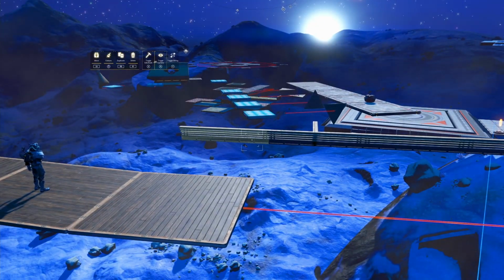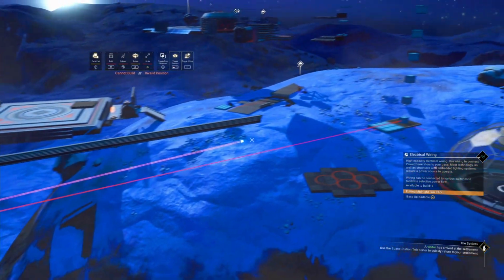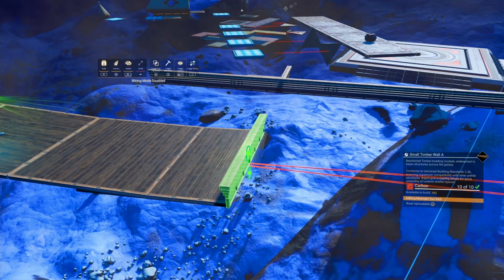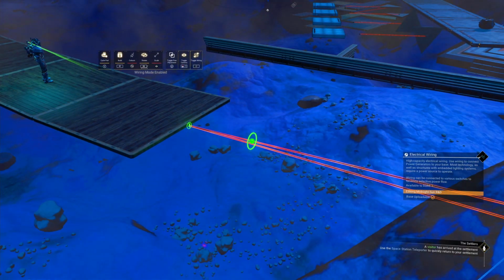Natural Curves - No Man's Sky Frontiers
How to build smooth natural curves in your builds in NMS Frontiers.
Glitch Building.